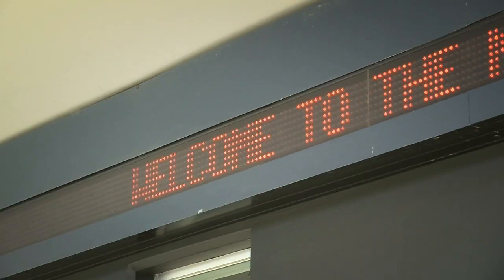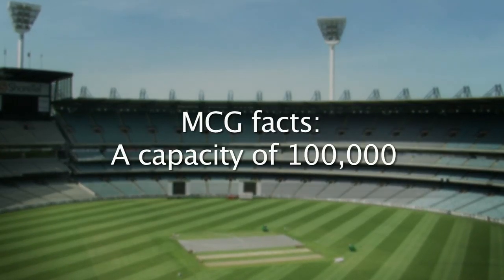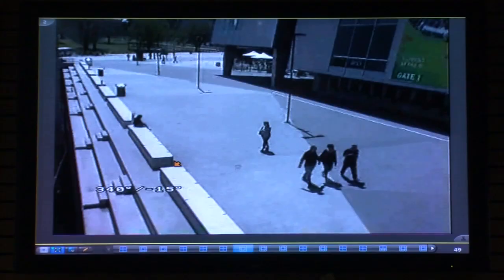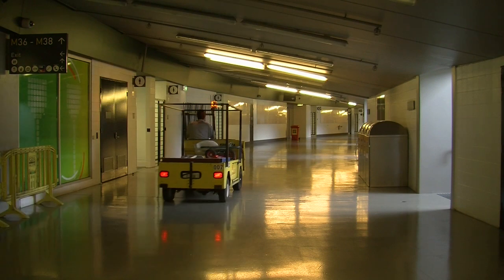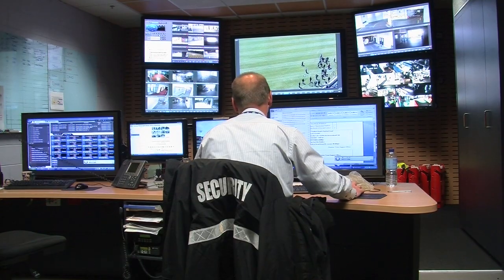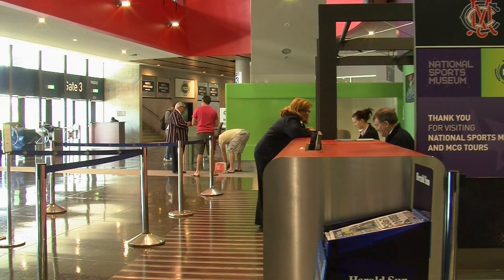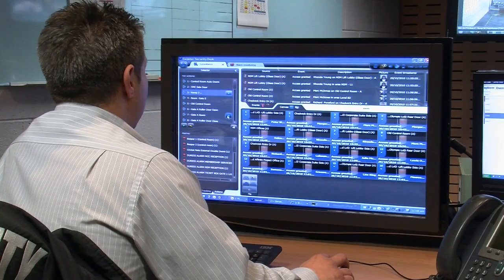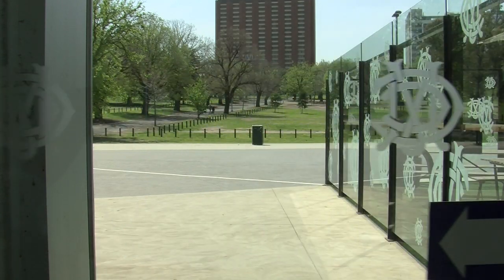HID VertX MCG 1080p25 YouTube.mov